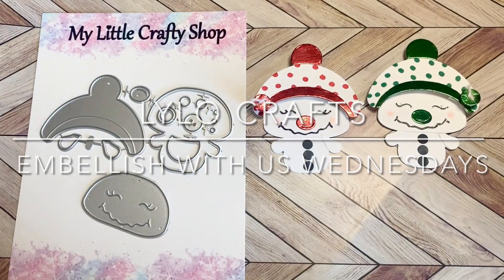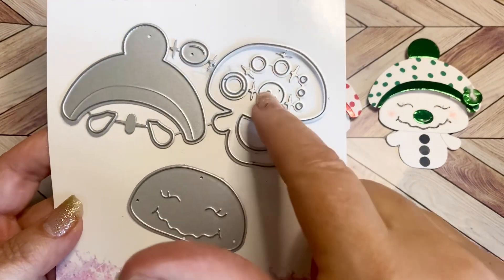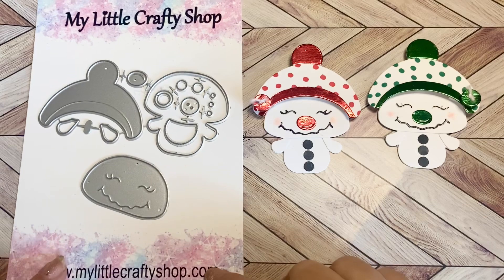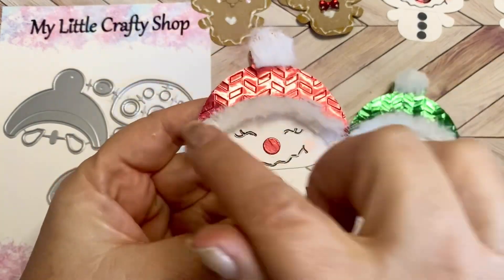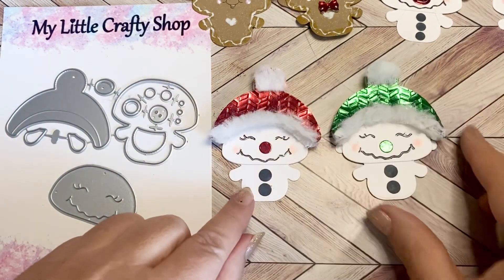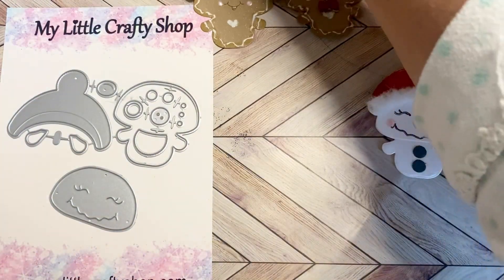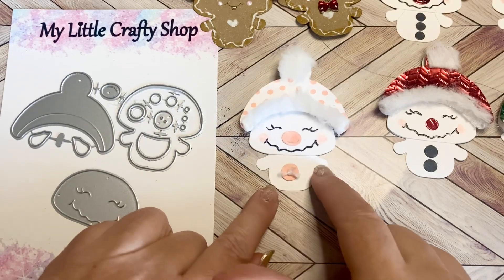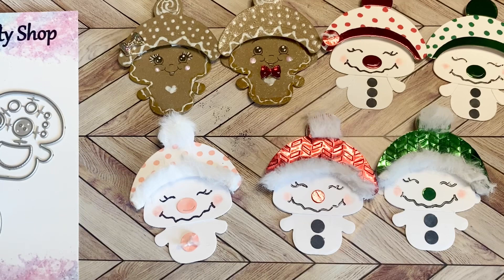GINGERBREAD & SNOWMAN Embellishments w/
I just adore these sweet Gingerbread & Snowman Embellishments made with @mylittlecraftyshop die as part of Embellish With Us Wednesdays hosted by @Mariannscraftcorner & me @LYLOCrafts . I hope you like the embellishments too - they can be used as tags, ornaments on cards, on bag toppers, the sky is the limit for these little cuties! We would love for you to join in with us too - just make sure to use embellishwithuswednesdays and tag @Mariannscraftcorner and @LYLOCrafts in your video so we can find you! You join once, every Wednesday or anything in between, whatever works for your schedule.